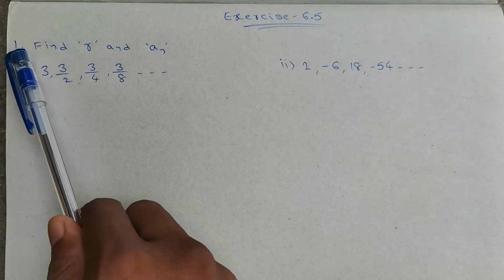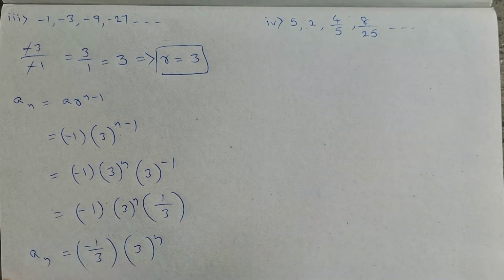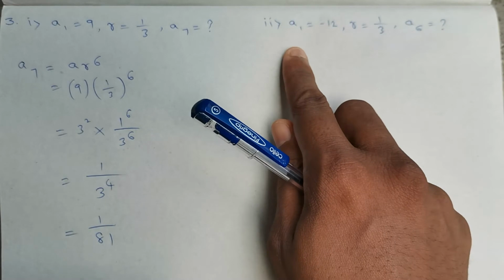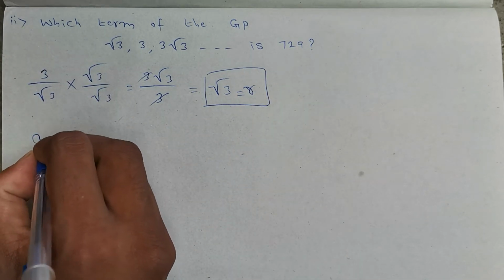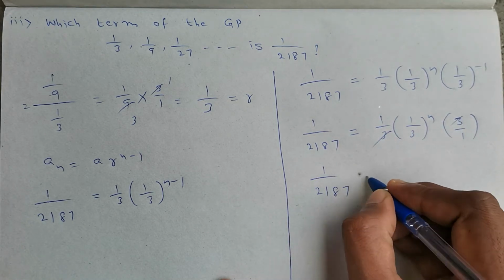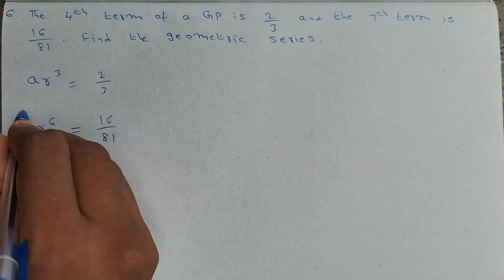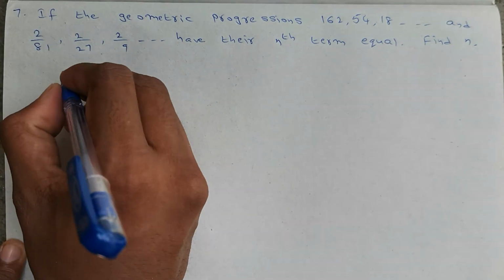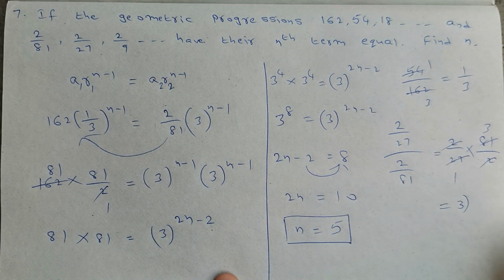Exercise 6.5 || Progressions || Class 10 Maths